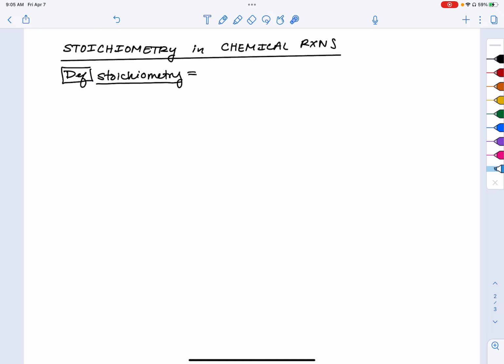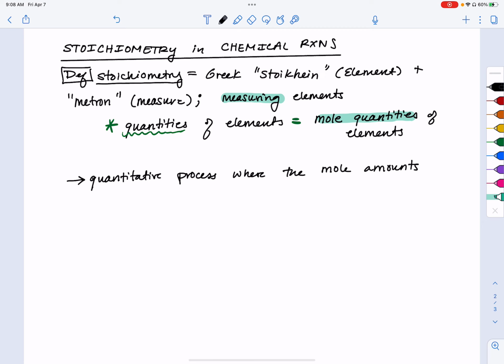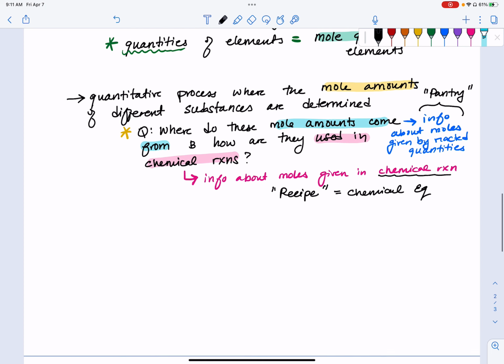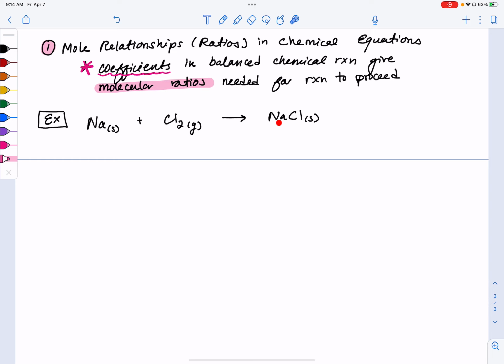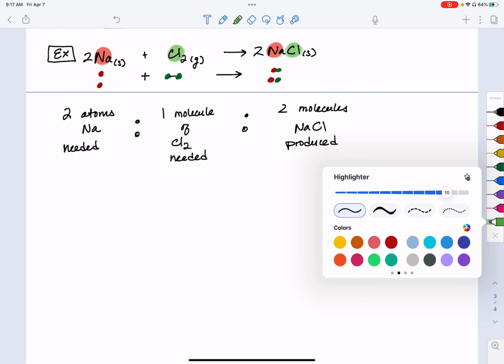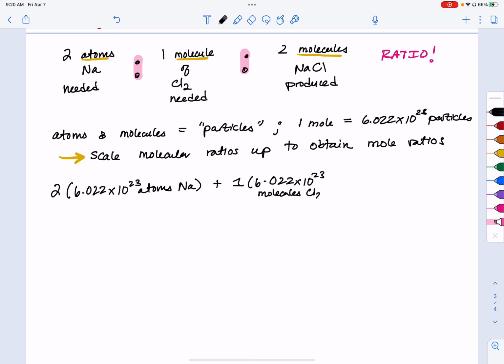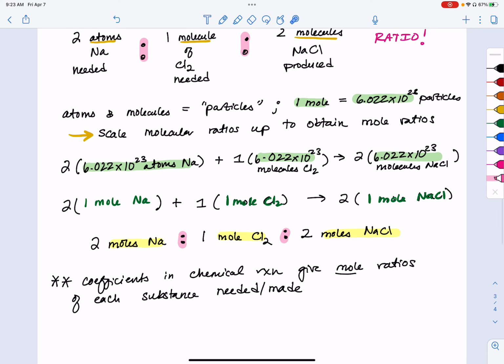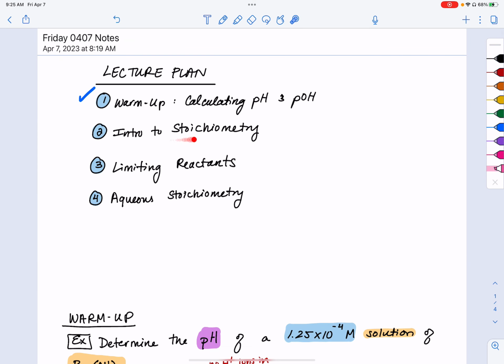Stoichiometry Part I